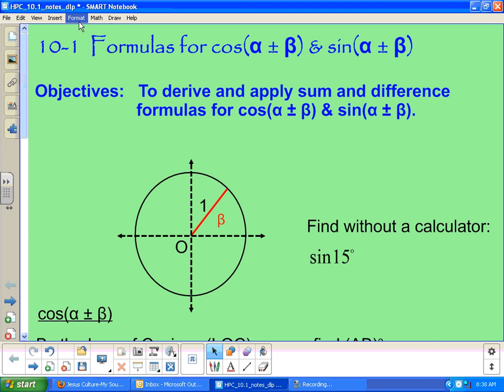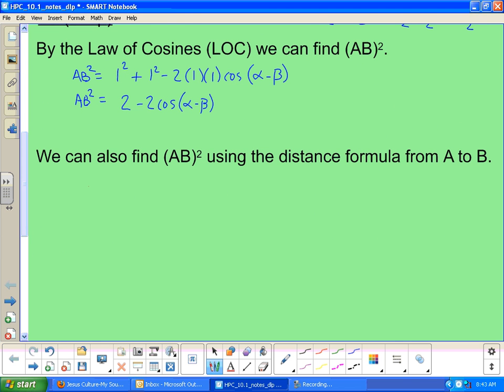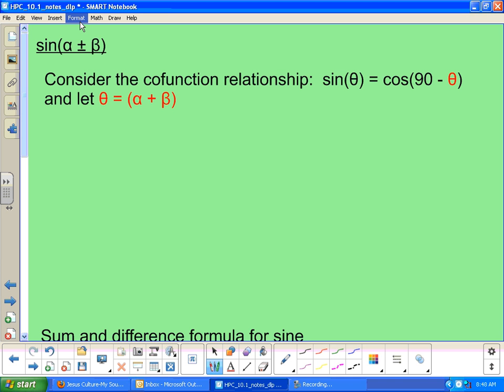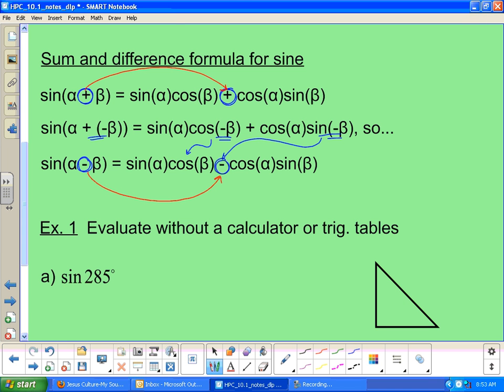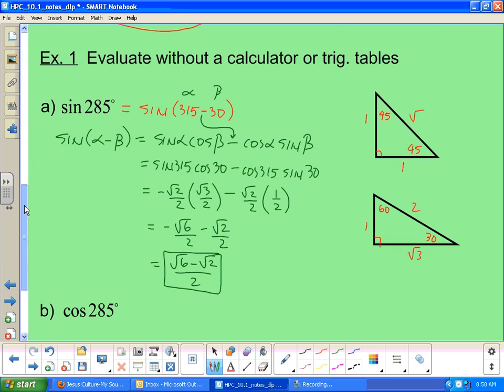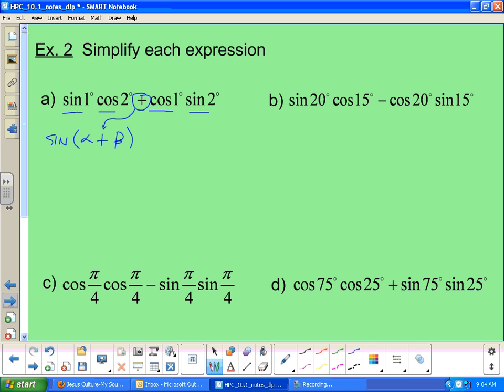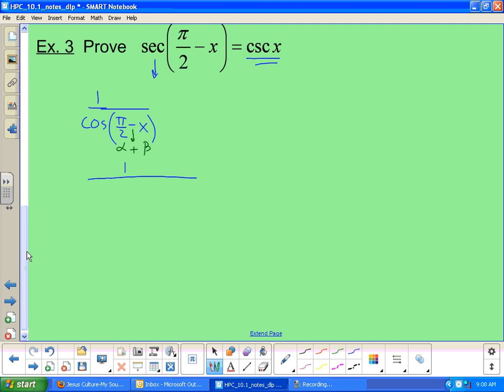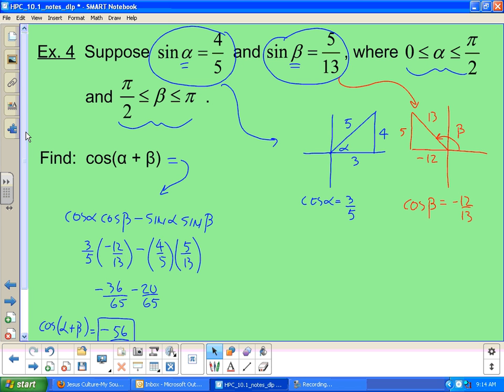Honors Precalculus- Section 10-1: Formulas for cos(a+/-b) and sin(a+/-b)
Derive and use the sum and difference formulas for sine and cosine